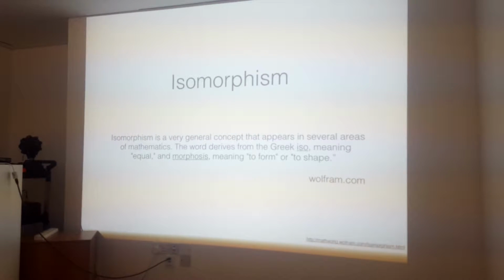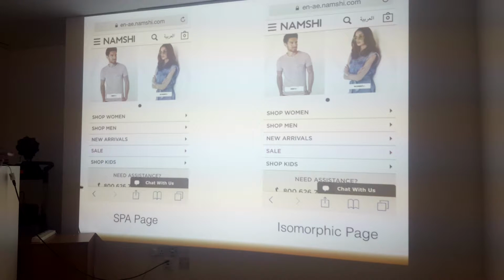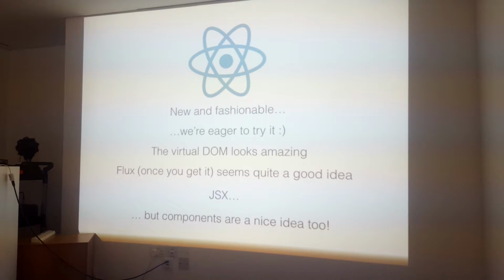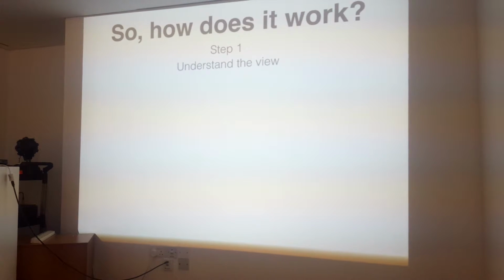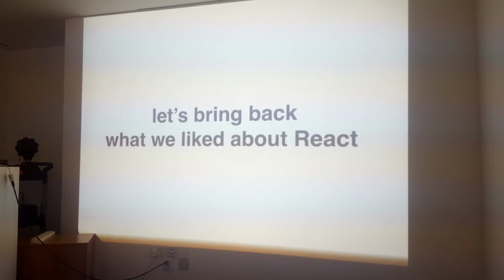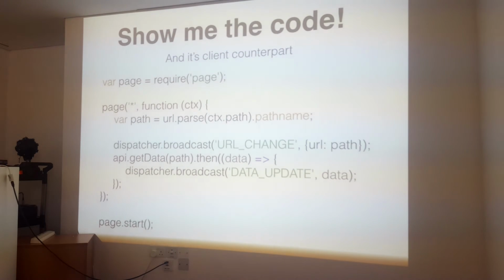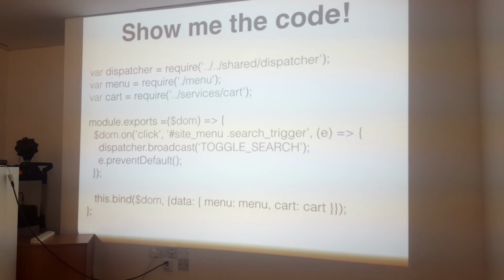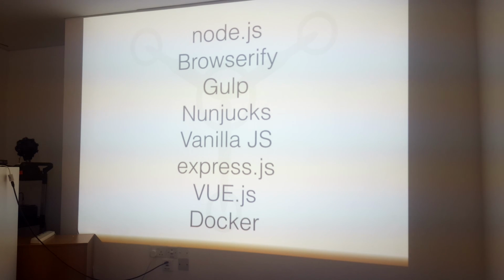javascript leverage: Isomorphic applications - Luciano Colosio - Namshi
javascript leverage: Isomorphic applications

Luciano Colosio

In the last decade javascript has become more and more ubiquitous turning into a great tool for solving both server and client problems. Sharing the same code between client and server it can now be reality! This can be a great advantage while building a mobile website. Here's or journey in this hybrid world for the quest of the isomorphism: a website seamlessly produced on the server, just like we use to do in the 90s, and on the client as a modern single page application.

Luciano Colosio

Senior Software Engineer - Namshi

I'm a Senior IT professional with a long experience in the field on different topics and a keen attention for software development, web-technologies and distributed architectures. Starting as system administrator in his career he has been building his expertise in both the development and operational aspects while working for big italian new-media companies as well as new startups where he was able to focus also on Agile and XP methodologies. For what it concerns software development he deeply values best practices, clean code and architectures and new cutting edge technologies.